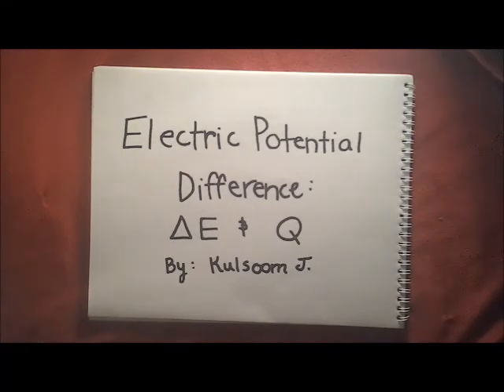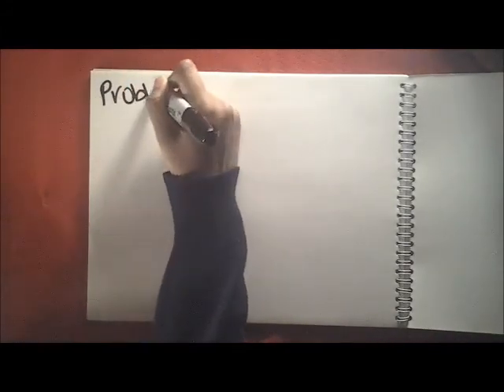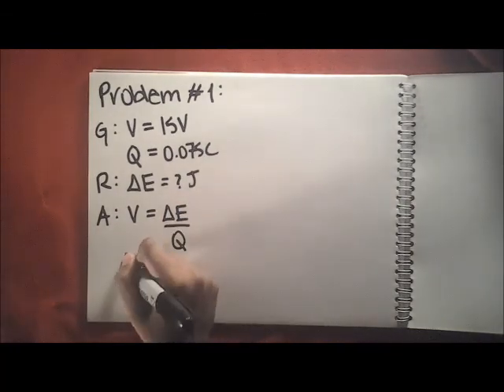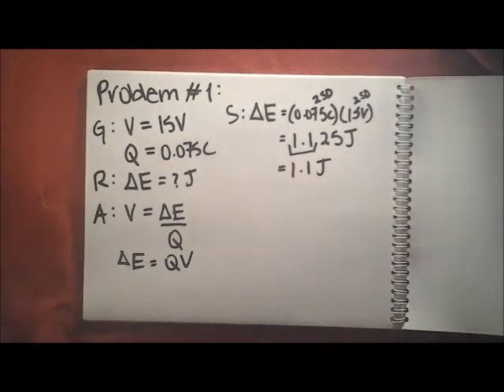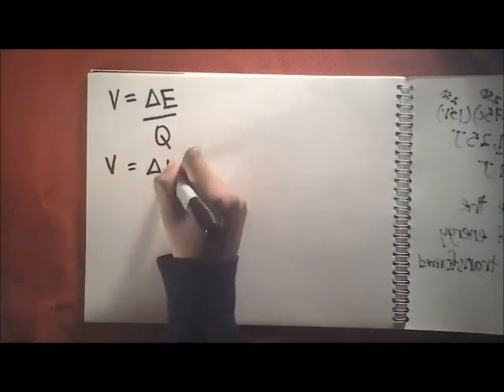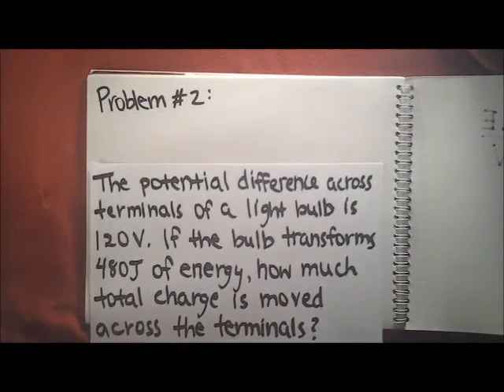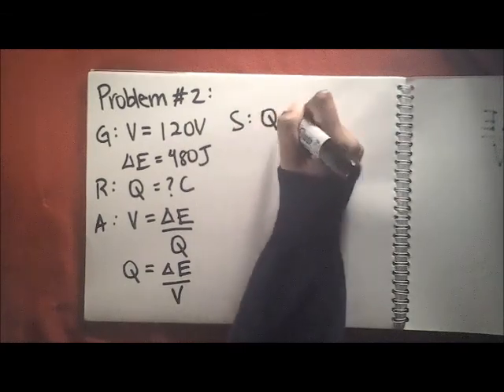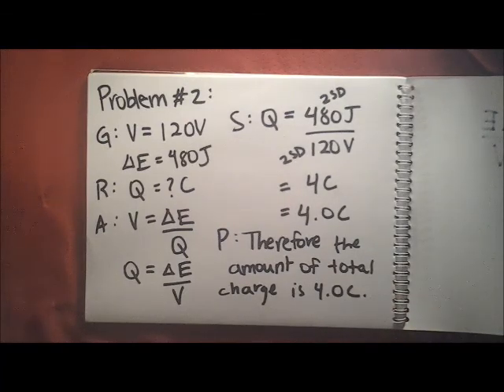Potential Difference Solving for Electric Potential Energy and the Amount of Charge Kulsoom